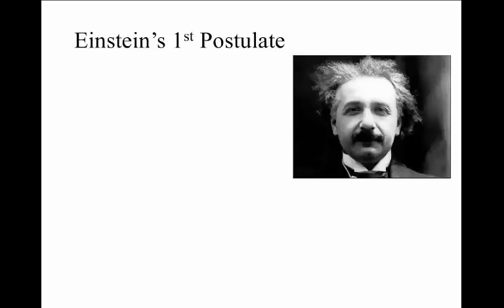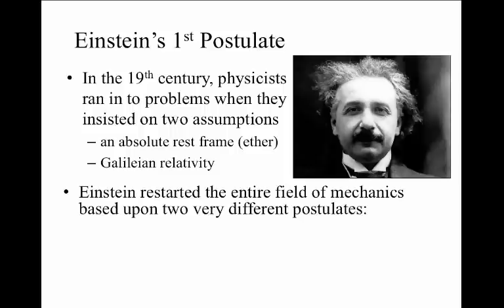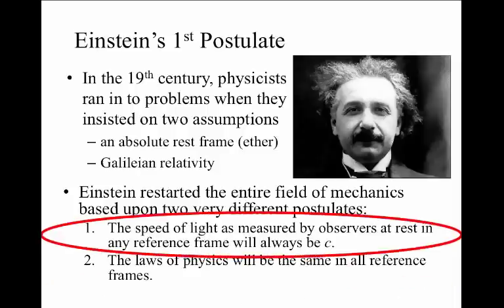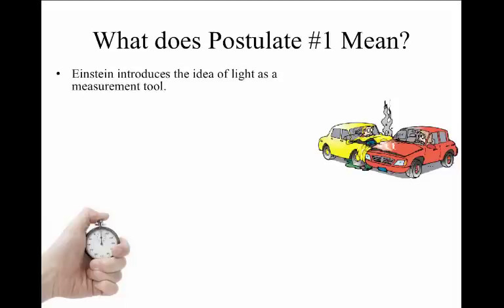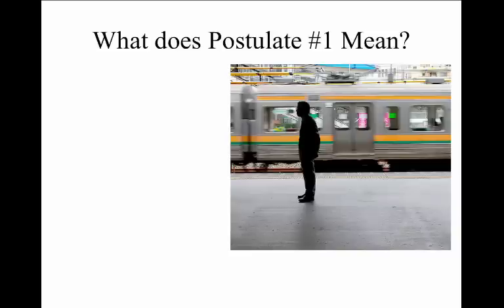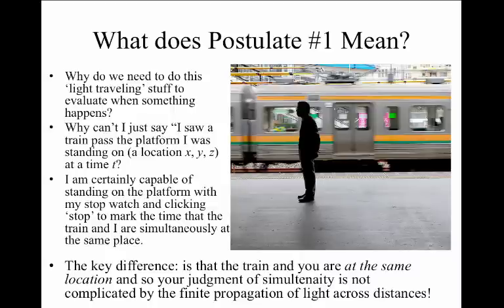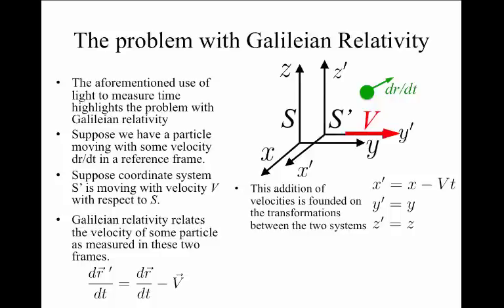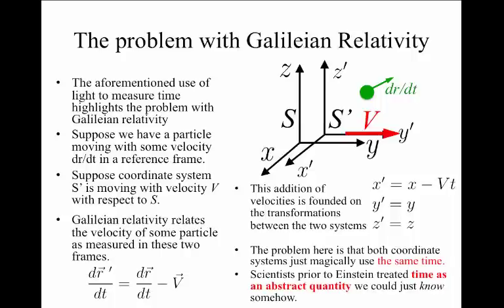7. Einstein's first postulate